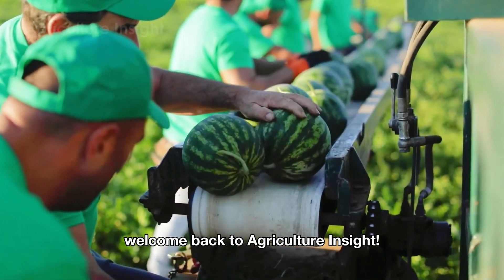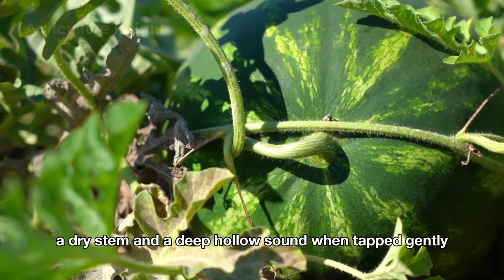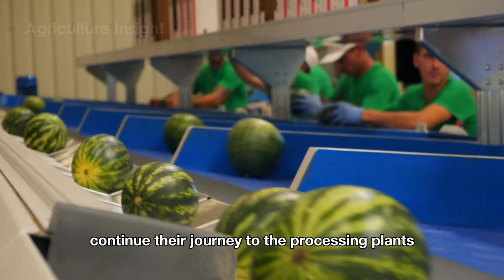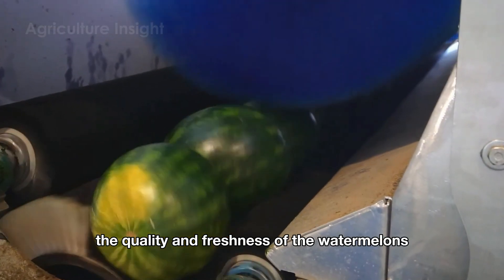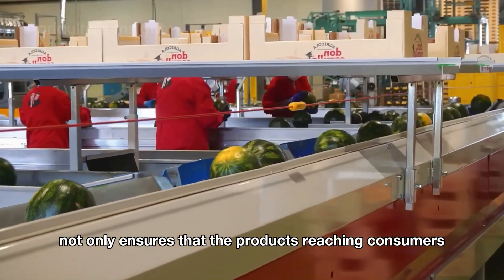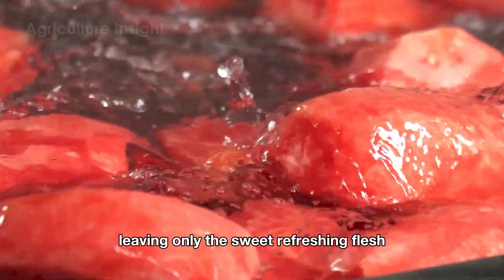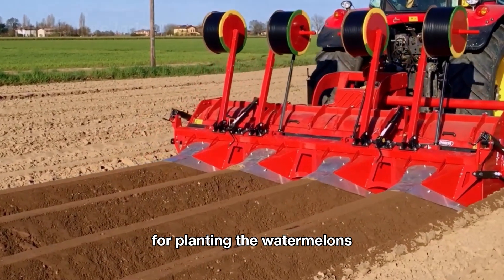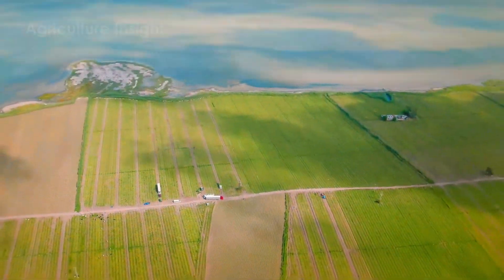3.4 Billion Pounds Of Watermelon Are Harvested In America This Way | Agriculture Technology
3.4 Billion Pounds of Watermelon Are Harvested in America This Way - Let's Dive In!
Join us as we uncover the fascinating journey of how American farmers harvest an astounding 3.4 billion pounds of watermelon each year! This documentary takes you through the world of watermelon farming, where traditional practices meet cutting-edge agricultural innovations to deliver this refreshing fruit to tables nationwide.
What You'll Discover:
- Innovative Farming Techniques: See how farmers utilize advanced machinery and age-old methods to grow, care for, and harvest watermelon crops efficiently.
- The Watermelon Economy: Understand the pivotal role watermelon plays in the U.S. agricultural economy, from local markets to the global fruit trade.
- Sustainability in Farming: Learn how eco-friendly practices ensure the cultivation of watermelons in harmony with nature.
Engage with Us: Have insights or questions about watermelon farming?
Watch now to experience the blend of innovation and tradition in the world of American agriculture.
Agriculture Technology brings you closer to the heart of farming, highlighting the tools and techniques shaping the future of agriculture.
Video Chapters:
00:00 Intro
01:06 Harvesting Process
03:23 Factory Processing
08:17 Watermelon Juice
09:56 Planting Watermelon
11:37 Conclusion